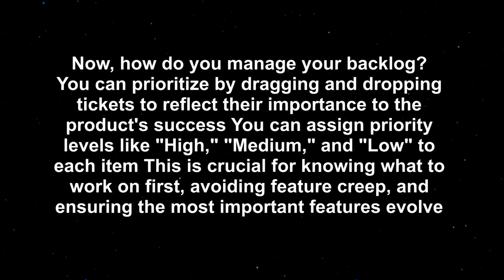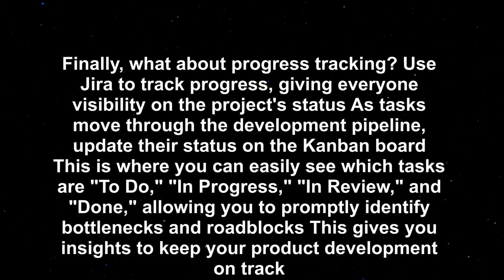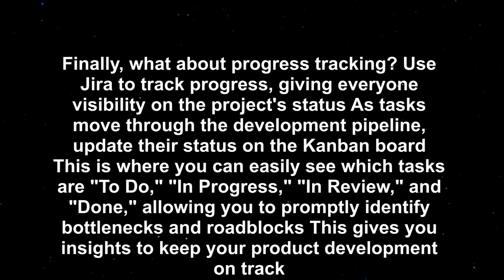How to Use Jira for Product Management - KevinHowTo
How to Use Jira for Product Management explores the functionalities of Jira to allow effective product management practices, covering backlog management, sprint planning, and progress tracking. It helps prioritize tasks, manage product roadmaps, and get the right insights needed for product development, enhancing product success in various scenarios.

00:00 Intro
00:10 Backlog Management
00:45 Prioritizing the Backlog
01:10 Sprint Planning
01:40 Progress Tracking